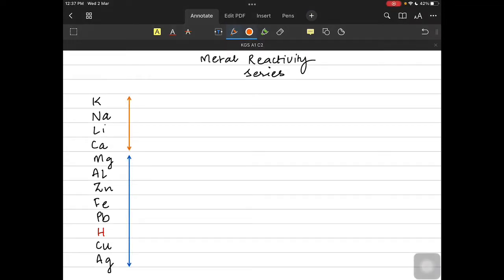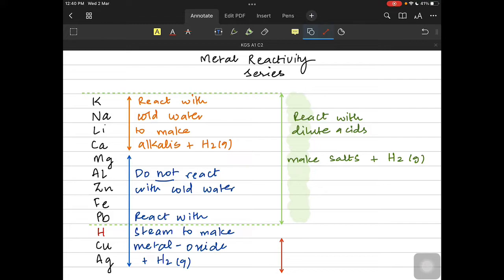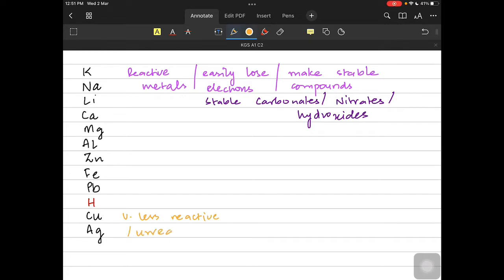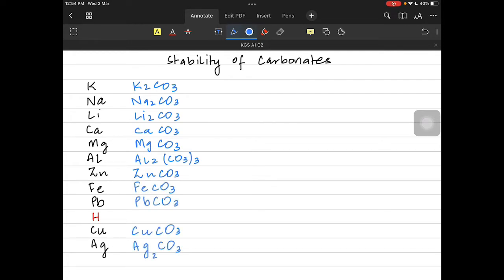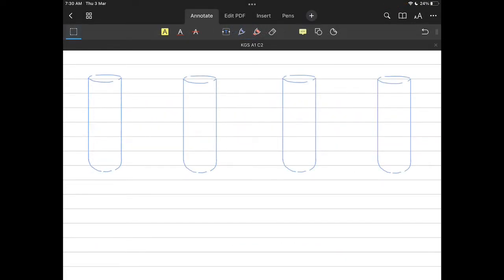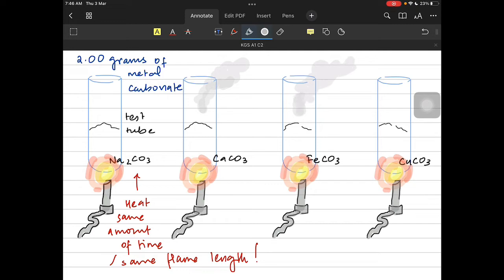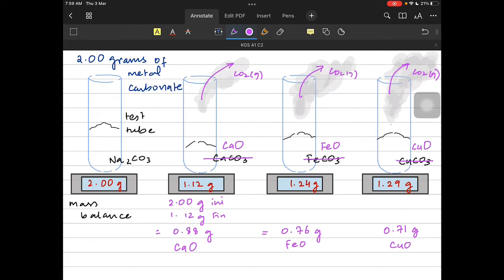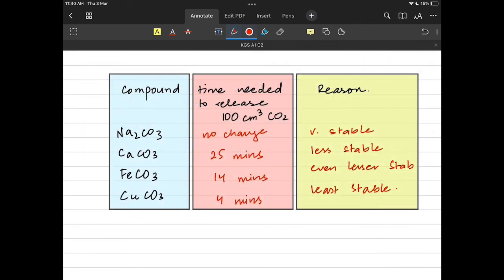Metal Reactivity Series Part 3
Stability of Metal Carbonates